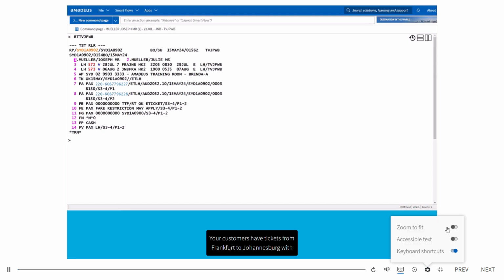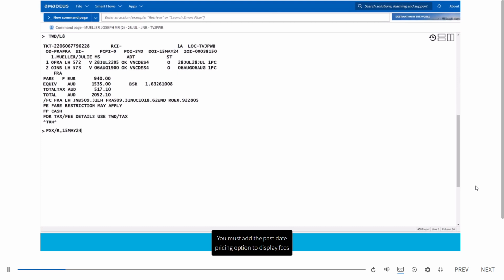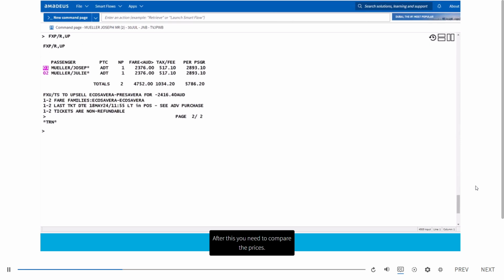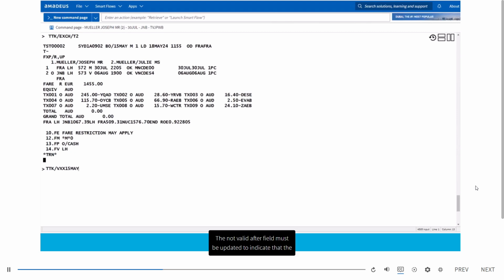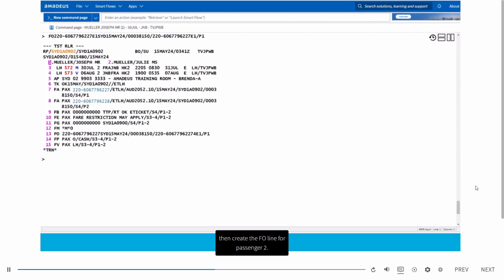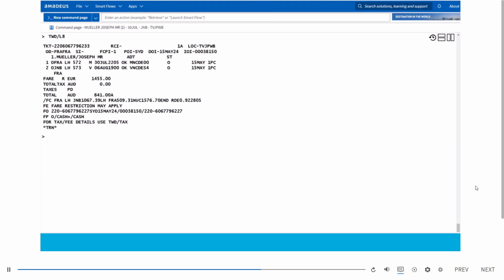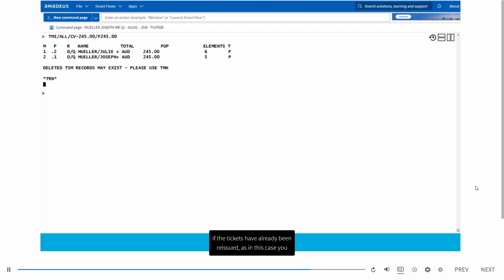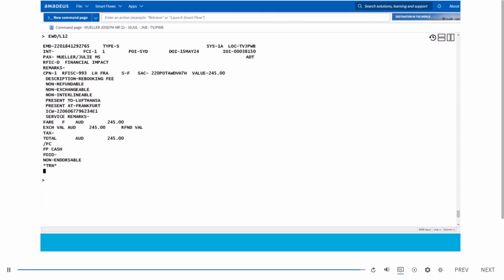How to reissue an e ticket with an additional collection and a penalty for multiple passengers Amade